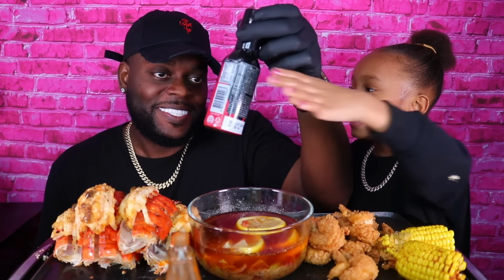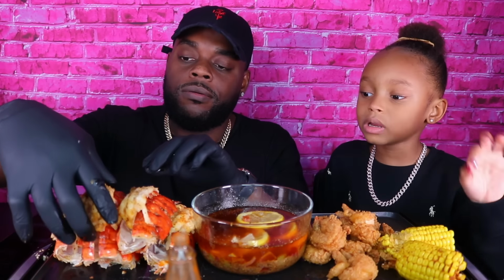6X SPICY LOBSTER TAILS “no reaction challenge” SEAFOOD BOIL MUKBANG | QUEEN BEAST LAYLA & BEAST MODE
Layla DISRESPECTS Her DAD! 6X SPICY LOBSTER TAILS “no reaction challenge” SEAFOOD BOIL MUKBANG

QUEEN BEAST
PEMBROKE PINES, FLORIDA 33029